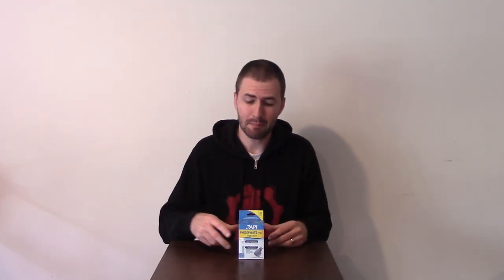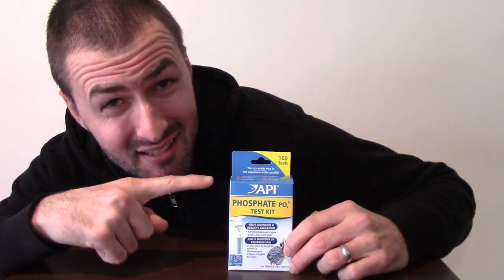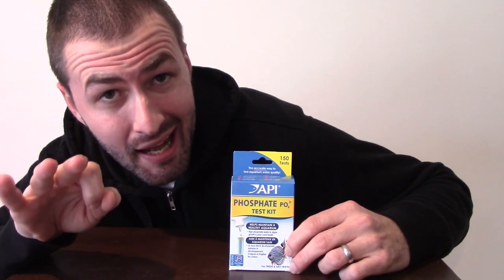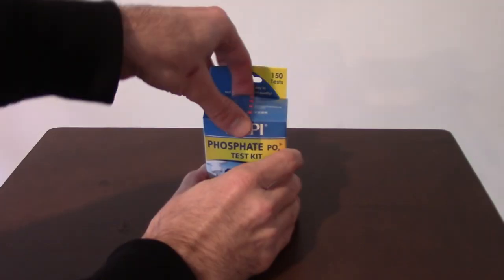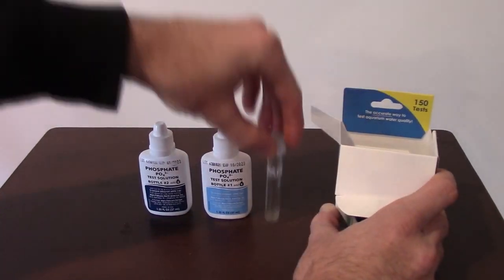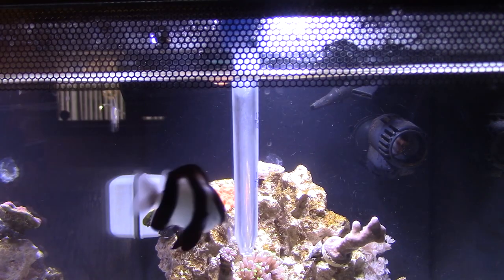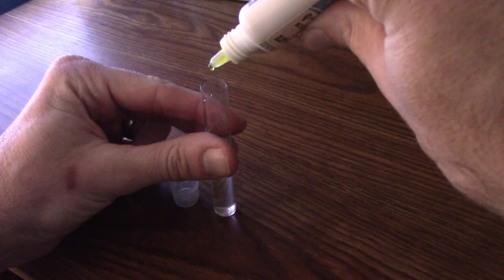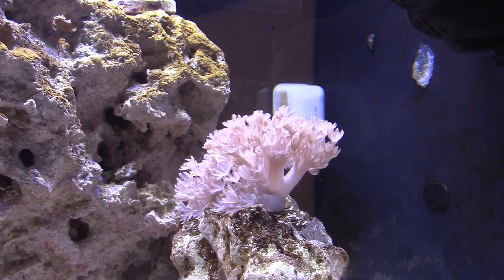API Phosphate Test Kit - I'm SHOCKED!!! (Part 1?)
I recently purchased an API Phosphate Test Kit to make sure my levels were in check.  I got more than I bargained for.